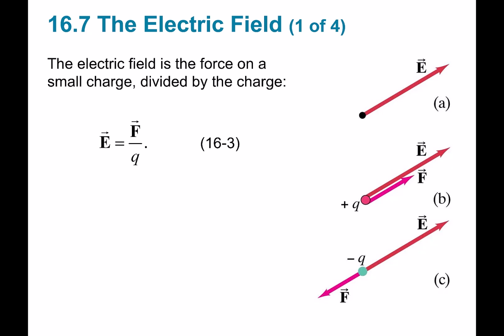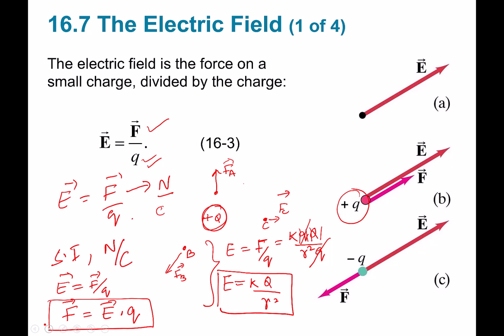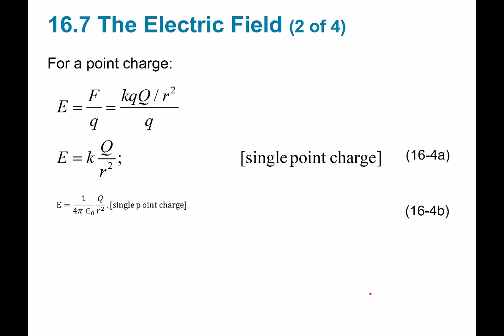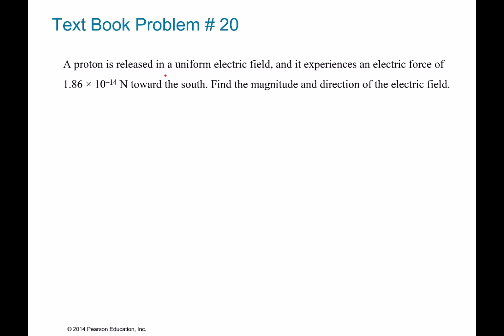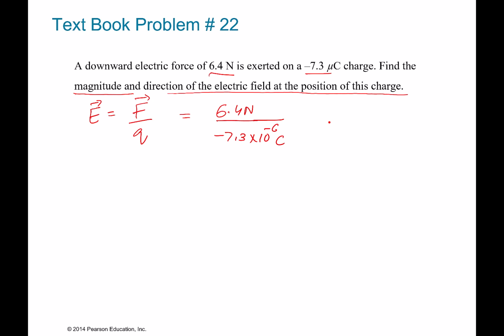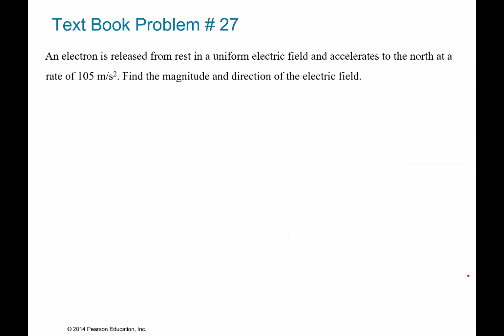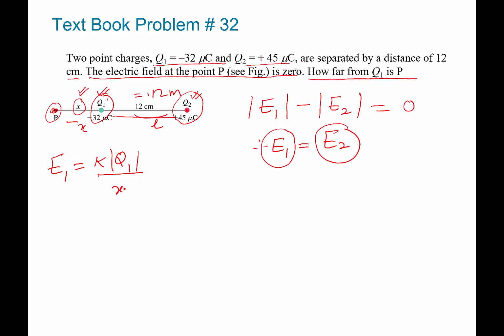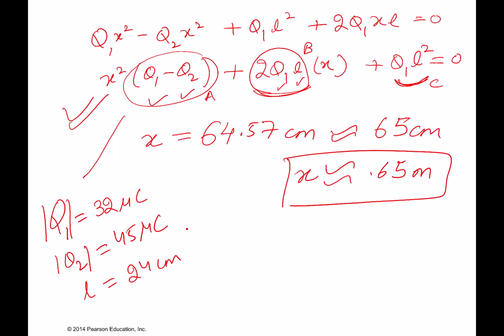Phy 152-Chapter 16-Electrostatics-Part4 ( Video)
00:00 Figure 20B
00:02 16.7 The Electric Field (1 of 4)
05:34 Example: Calculating the Electric Field of a Point Charge
05:35 16.7 The Electric Field (1 of 4)
06:54 Example: Calculating the Electric Field of a Point Charge
09:40 16.7 The Electric Field (2 of 4)
09:40 Example: Calculating the Electric Field of a Point Charge
11:11 16.7 The Electric Field (2 of 4)
12:13 16.7 The Electric Field (3 of 4)
15:49 16.7 The Electric Field (4 of 4)
16:08 Text Book Problem # 20
16:10 16.7 The Electric Field (4 of 4)
16:40 Text Book Problem # 20
20:37 Text Book Problem # 22
21:56 Text Book Problem # 20
22:11 Text Book Problem # 22
22:35 Text Book Problem # 20
22:37 16.7 The Electric Field (4 of 4)
22:38 16.7 The Electric Field (3 of 4)
22:39 16.7 The Electric Field (2 of 4)
22:39 Example: Calculating the Electric Field of a Point Charge
22:40 16.7 The Electric Field (1 of 4)
22:52 Example: Calculating the Electric Field of a Point Charge
22:52 16.7 The Electric Field (2 of 4)
22:53 16.7 The Electric Field (3 of 4)
22:53 16.7 The Electric Field (4 of 4)
22:54 Text Book Problem # 20
22:54 Text Book Problem # 22
22:55 Text Book Problem # 26
26:10 Text Book Problem # 27
28:43 Text Book Problem # 32
28:43 Slide 58
28:44 Text Book Problem #
28:44 Slide 58
28:45 Text Book Problem #
28:45 Slide 58
28:46 Text Book Problem #
28:46 Slide 58
28:46 Text Book Problem # 32
28:47 Text Book Problem # 27
28:47 Text Book Problem # 26
28:47 Text Book Problem # 27
28:49 Text Book Problem # 32
33:39 Slide 58
33:40 Text Book Problem # 32
33:41 Slide 58
33:50 Text Book Problem # 32
33:50 Slide 58
33:57 Text Book Problem #
33:59 Slide 58
33:59 Text Book Problem # 32
33:59 Slide 58
34:09 Text Book Problem # 32
34:10 Slide 58
35:48 Text Book Problem # 32
35:50 Slide 58
36:09 Text Book Problem # 32
36:15 Slide 58
36:16 Text Book Problem # 32
36:18 Slide 58
36:25 Text Book Problem # 32
36:25 Slide 58
36:36 Text Book Problem # 32
36:38 Slide 58
36:51 Text Book Problem #
36:51 Part 5 : Electric Field Lines